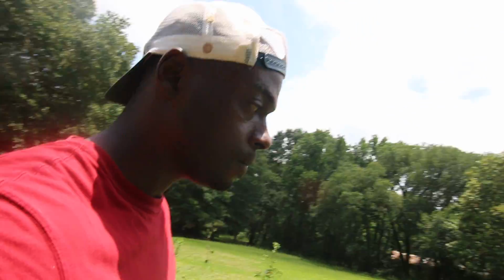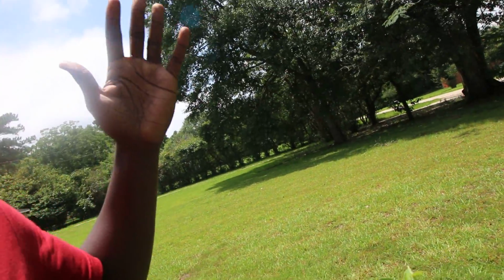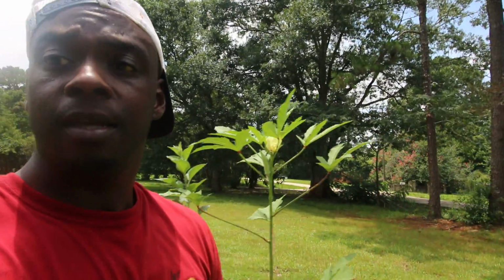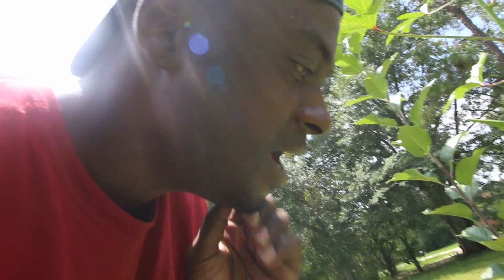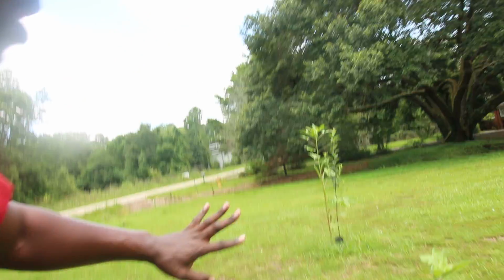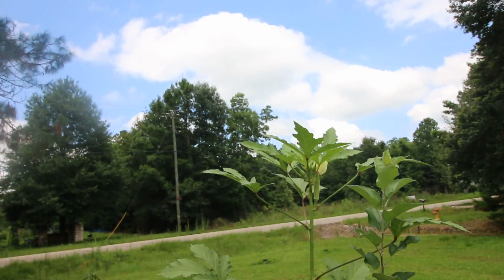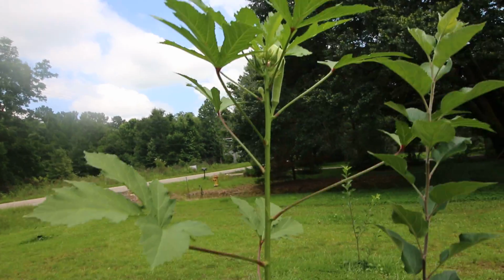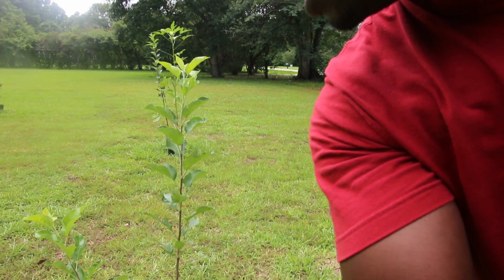"Apple Tree" and "Okra" growing Together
Video shows a unique companion planting scenario!
 An Apple tree growing side by side with an okra plant